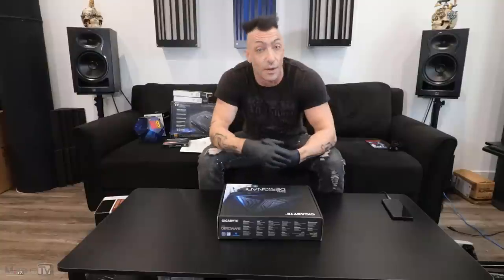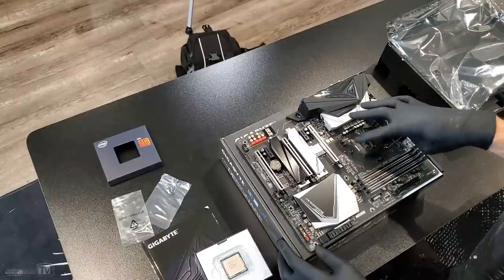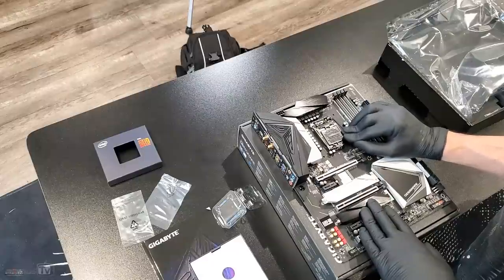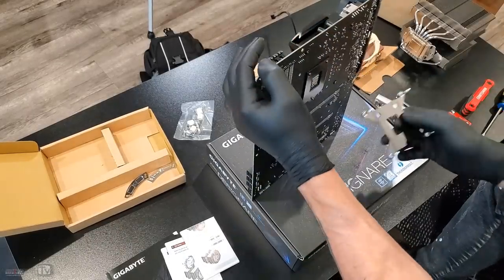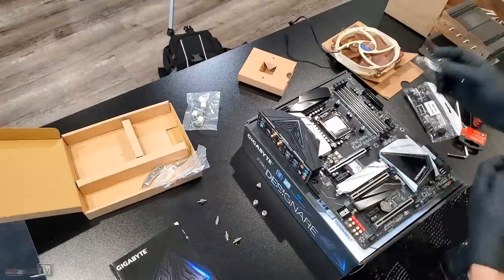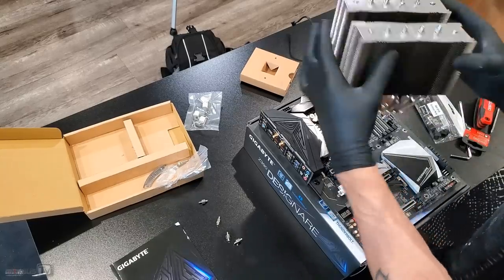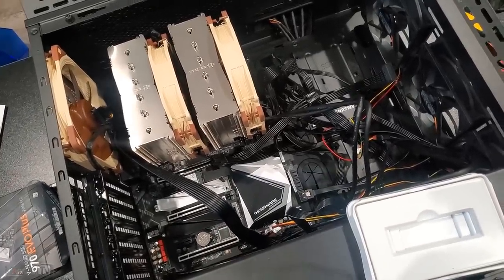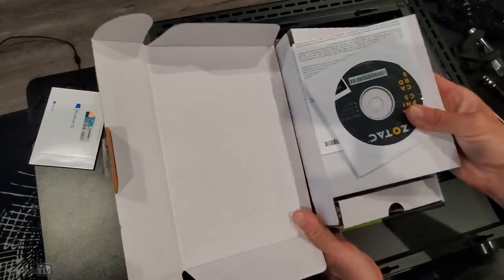Will it Boot? Building a Computer for Audio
Samsung MV2
i9 9900K
Noctua NH-D15
Noctua Silent Fans
Cooler Master Silent Fans
Thermaltake Quiet Power Supply
Corsair Vengeance LPX DRAM 3200MHz
Rosewill Case
Zotac Video Card